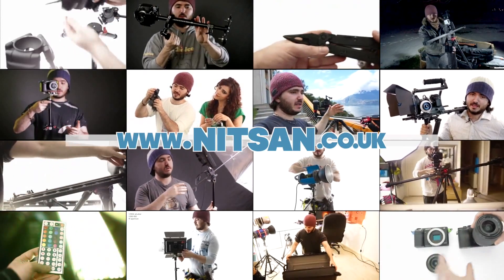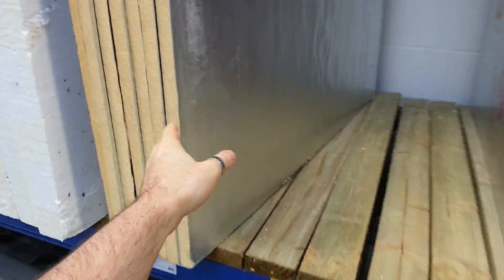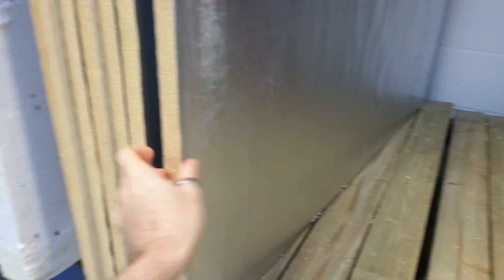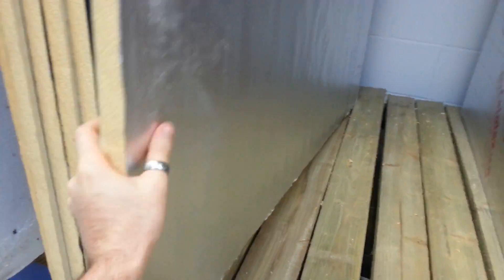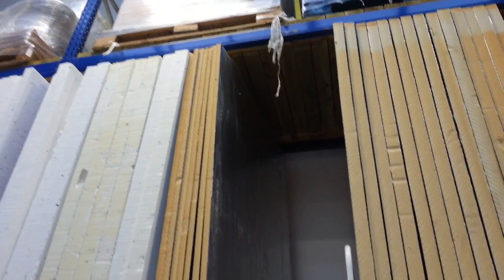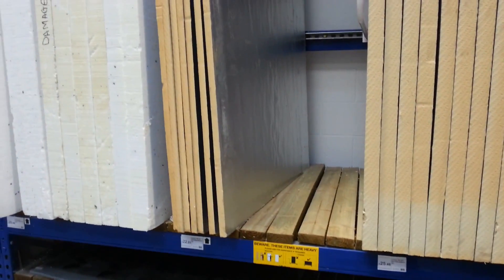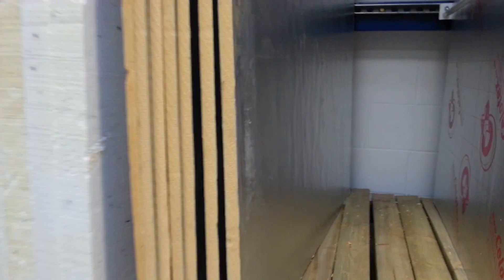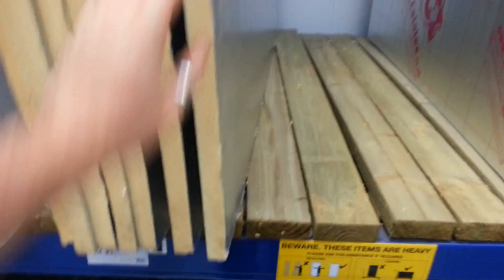MASSIVE reflector for photography & video - DIY idea (£22)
Idea about using this huge foam board as a reflector for lighting.